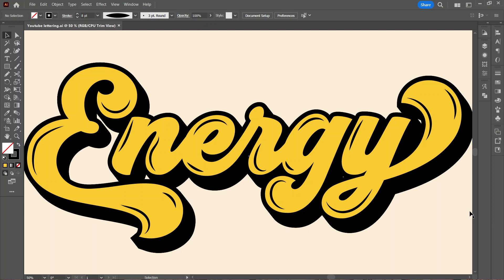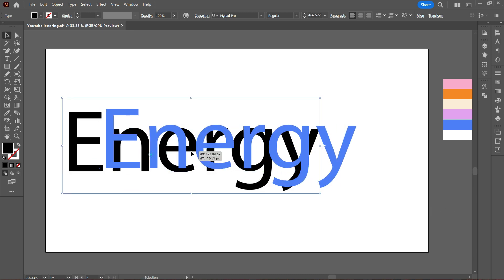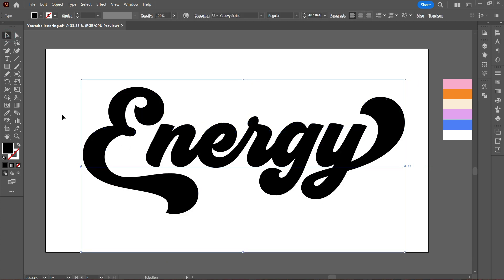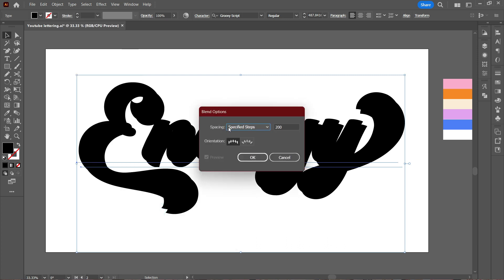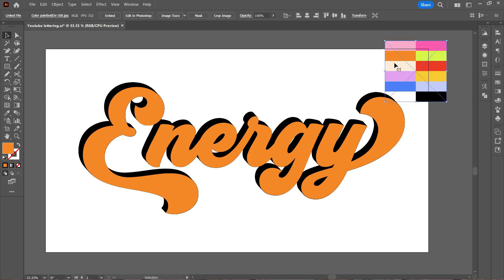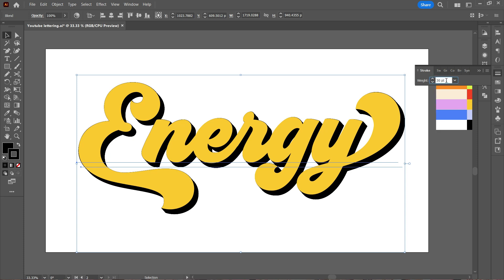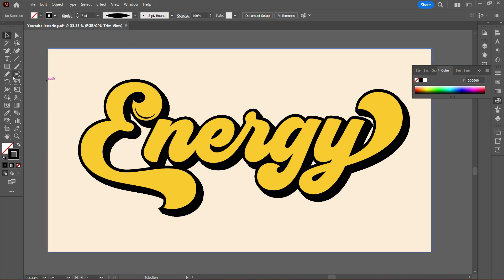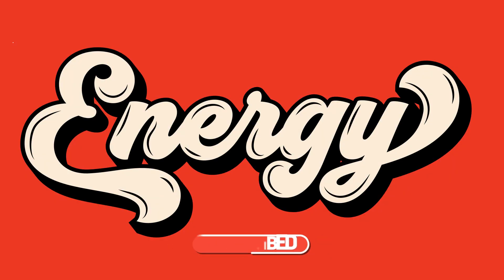ADOBE ILLUSTRATOR - SUPER EASY TEXT EFFECT USING BLEND TOOL!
This video is all about creating a super easy text effect using the blend tool in illustrator. This tutorial is going to help you in creating amazing posters, logos, text effects in illustrator. Hope you find it helpful!

⟡ Amazon storefront

Below is a list of useful links to things that I can't live without in my business. I think some of these things might interest you as well. Make sure to check them out: